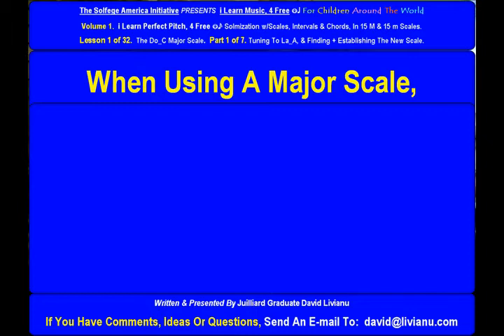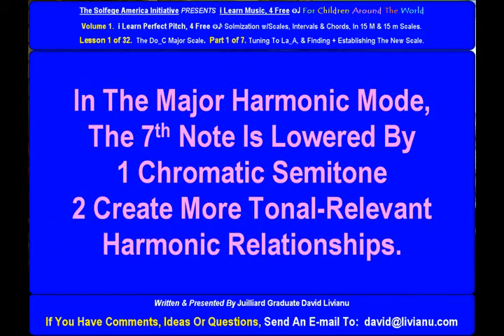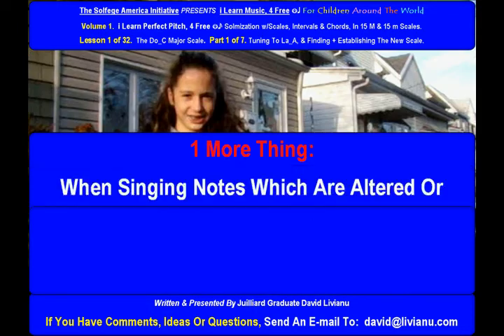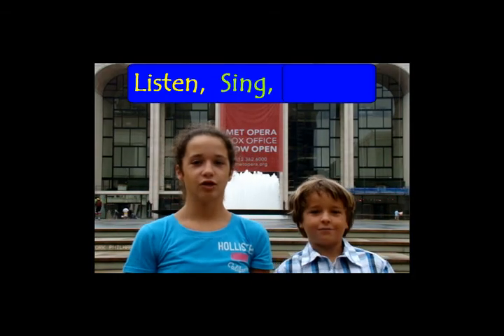Part 1a. LESSON 19 of 32, The Fa_F Major Scale. THEORY